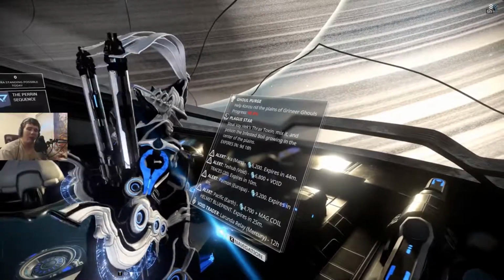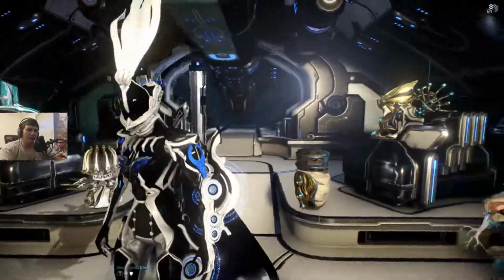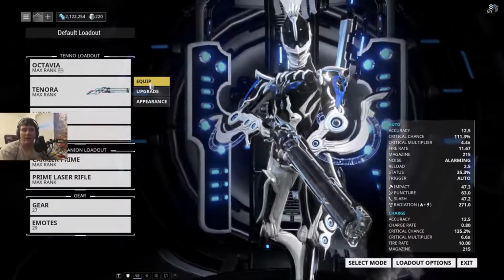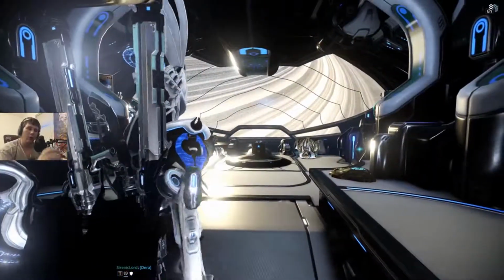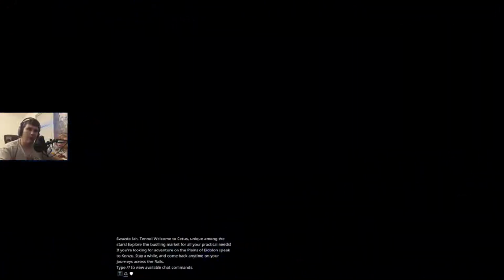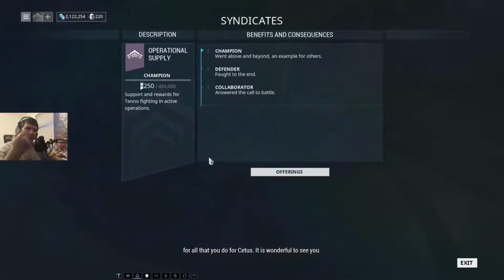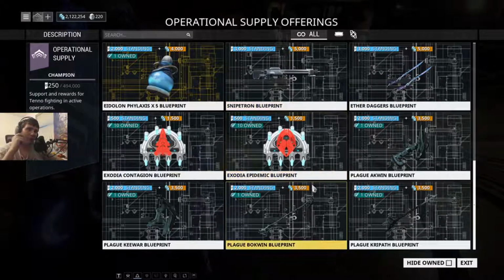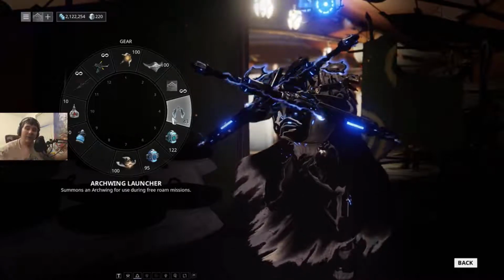Warframe: Plague Star Quick Guide